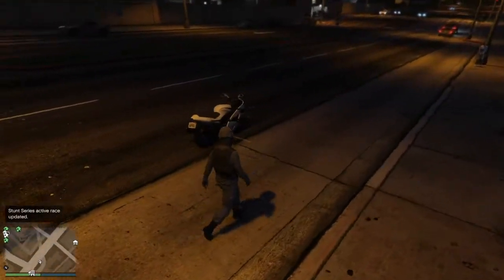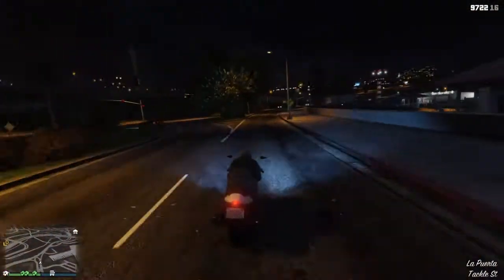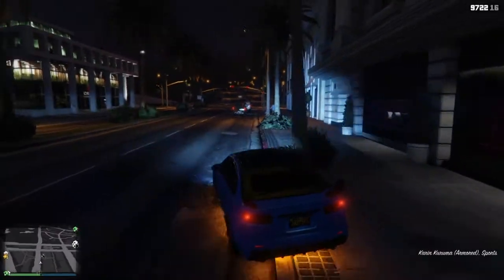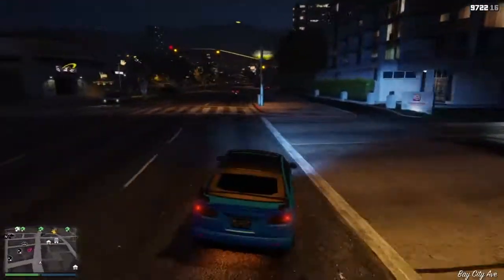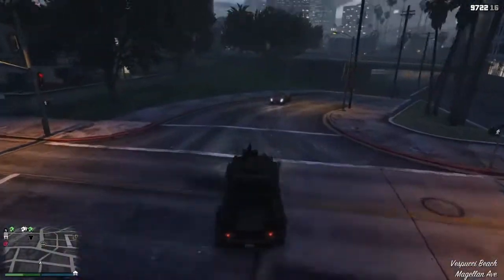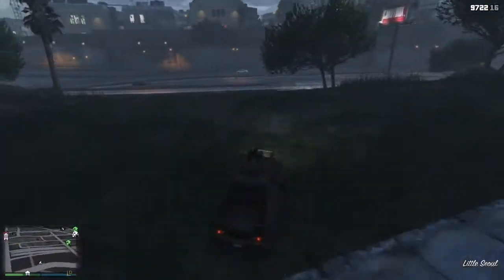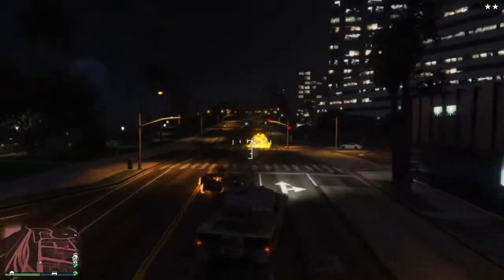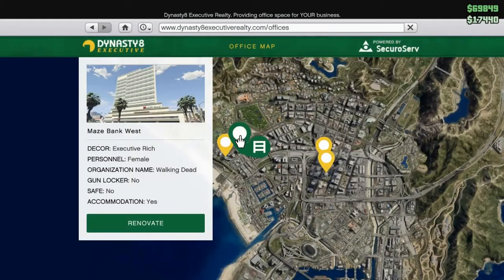Top 5 Things You Must Buy - GTA V Online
In this video i am showing you the top 5 must buy items in GTA V Online